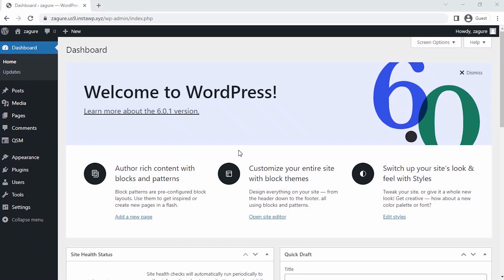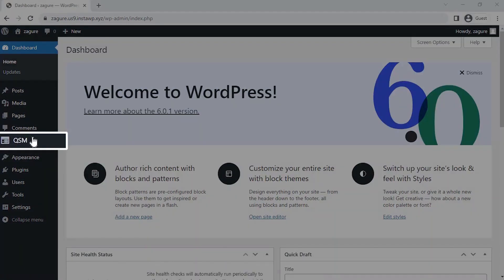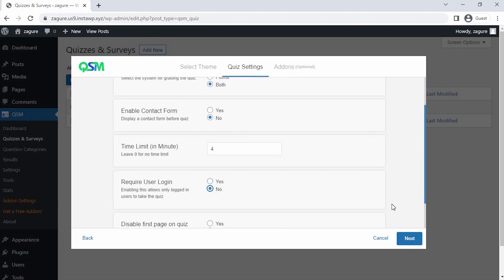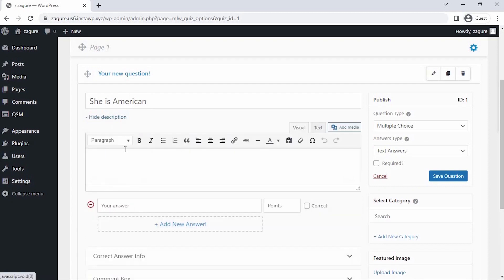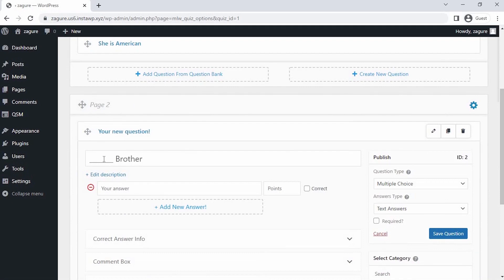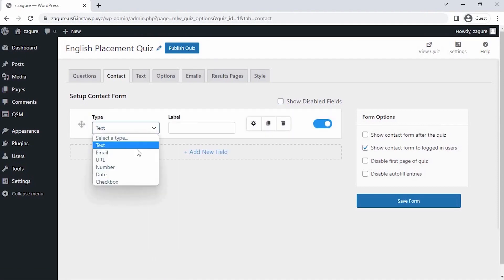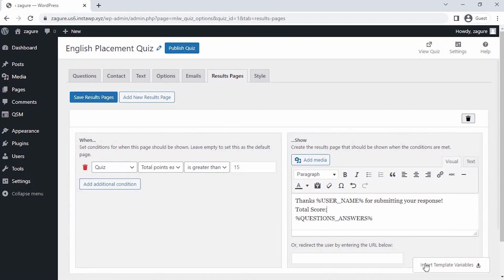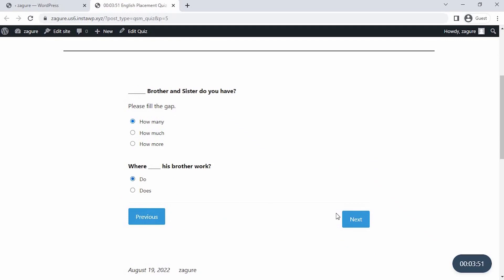Create Hassle Free English Placement Quiz: 5 Simple Steps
Hello folks,

In today's tutorial, we are going to learn "How to Make an English Placement Quiz using the QSM Plugin in WordPress."

Timestamps:
00:00 Introduction
00:32 Creating an Application Form
02:55 Create Contact Form
03:09 Create a Result Page
03:56 English Placement Quiz Preview

That's it!
Now, You will be able to create English Placement Quiz using the QSM Plugin in WordPress.

The free tool used to make a website in this process is Insta WP.

Got some doubts? Feel free to drop your queries in the comment section